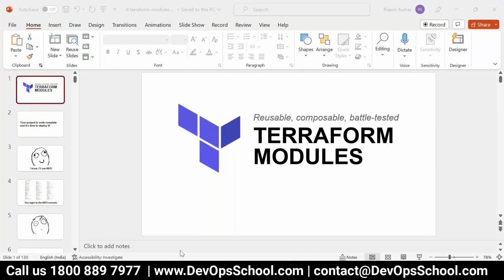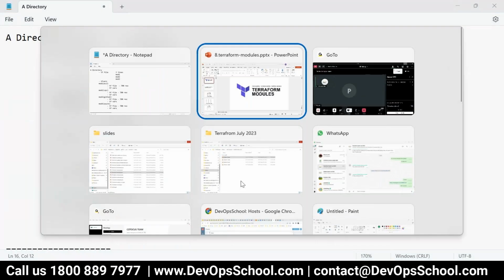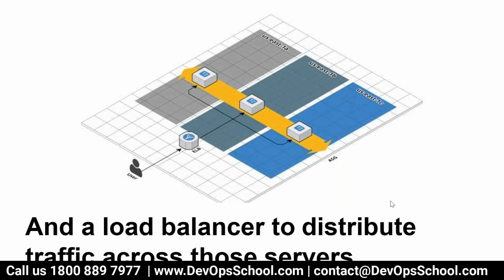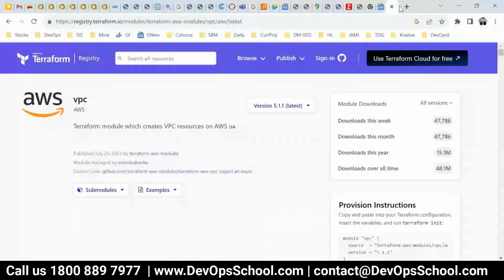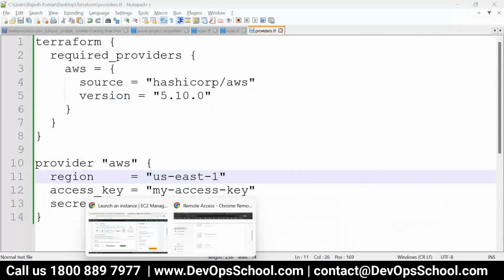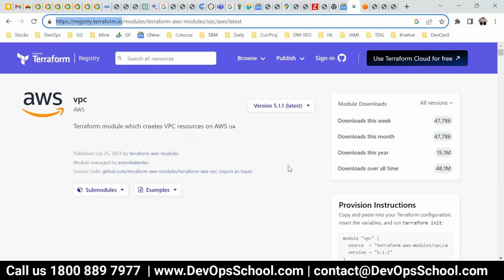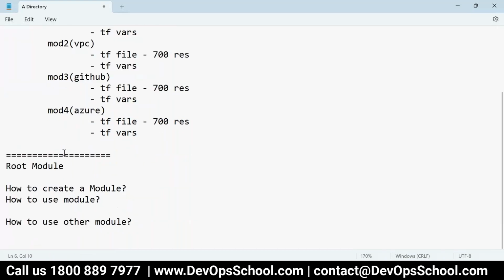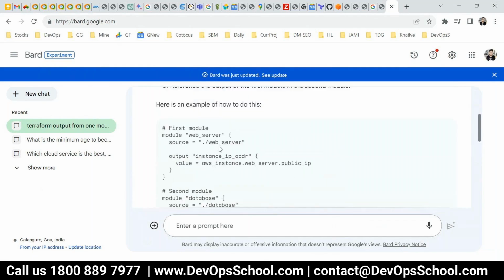Terraform Tutorials with Azure | Terraform Modules | Part - 5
Agenda
👉 Introduction to Terraform: Explore the fundamentals of Terraform, understanding its purpose, benefits, and basic concepts like Infrastructure as Code (IaC).
👉 Setting Up Azure Environment: Learn to configure Azure for Terraform, including authentication methods, creating service principals, and setting up necessary permissions.
👉 Terraform Configuration: Dive into creating Terraform configuration files (.tf), defining Azure resources using Terraform syntax, and understanding resource dependencies.
👉 Deployment and Management: Deploy Azure resources using Terraform, manage infrastructure changes effectively, and understand Terraform state management for Azure environments.
👉 Best Practices and Advanced Topics: Explore best practices for organizing Terraform code, handling secrets, implementing modules for reusability, and integrating Terraform into CI/CD pipelines for Azure deployments.

Top 10 Certifications in the world
1. DevOps Certified Professionals (DCP)

2. Site Reliability Engineering Certified Professionals (SRECP)

3. DevSecOps Certified Professionals (DSOCP)

4. Master in DevOps Engineering (MDE)

5. Kubernetes Certified Administrator & Developer (KCAD)

6. GitOps Certified Professional (GOCP)

7. Master in Observability Engineering (MOE)

8. MLOps Certified

9. DataOps Certified Professional (DOCP)

10. AiOps Certified Professional (AIOCP)